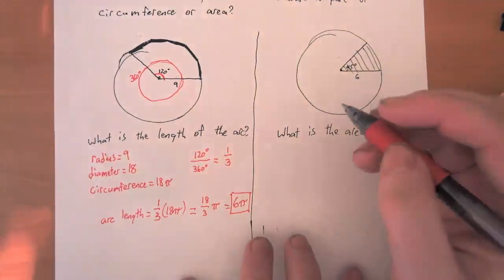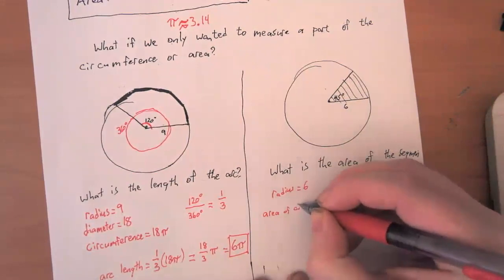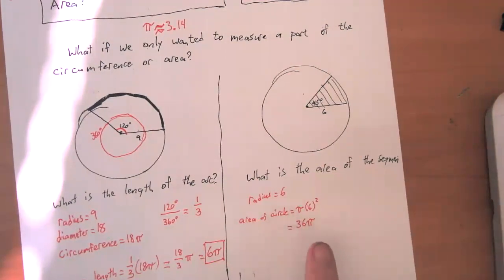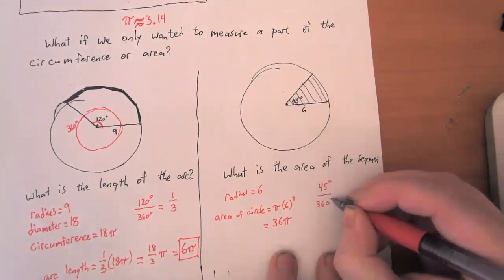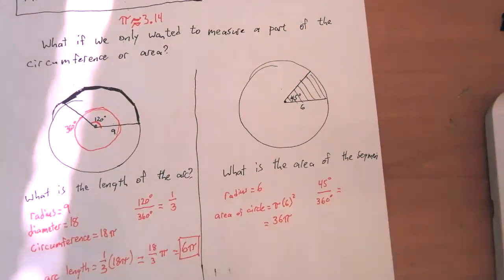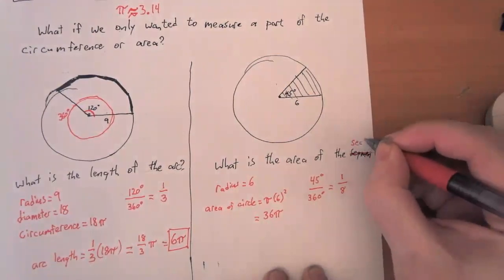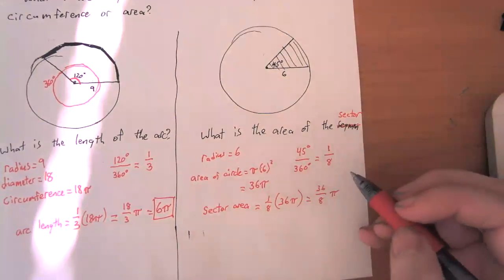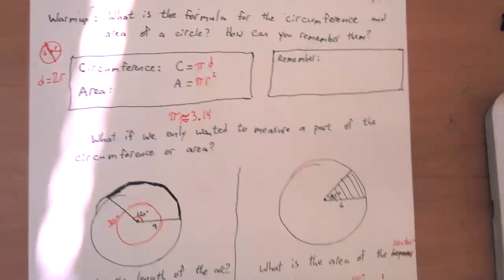Geometry sector area example